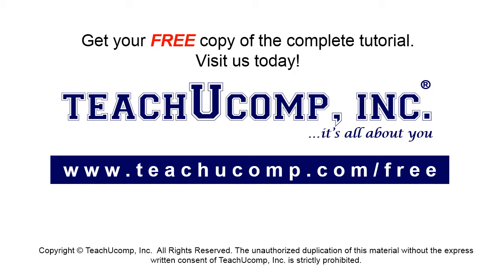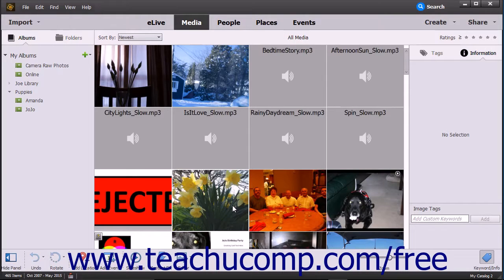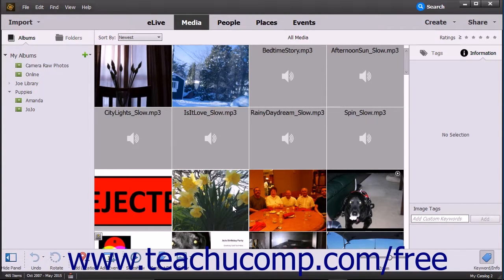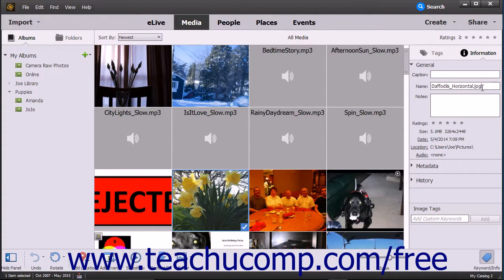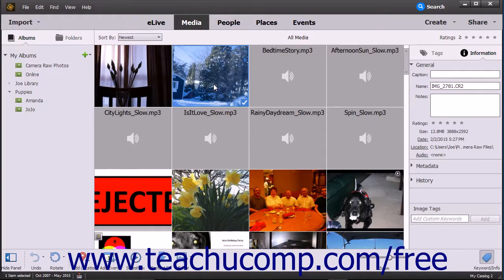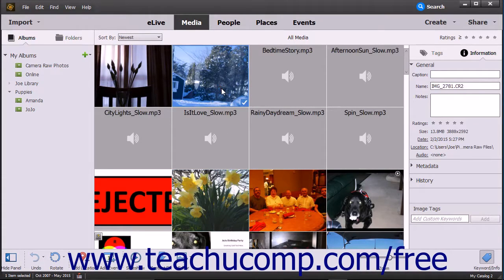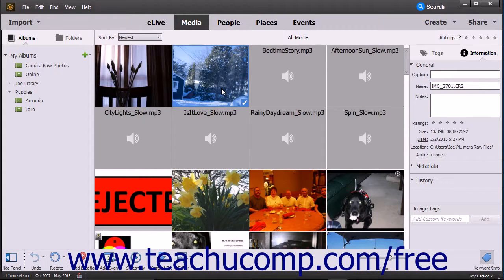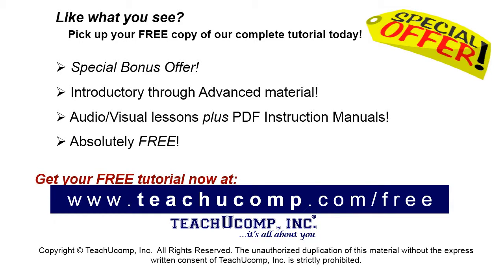Photoshop Elements 15 Tutorial JPEG and Camera Raw Adobe Training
Learn about JPEG and Camera Raw in Adobe Photoshop Elements A clip from Mastering Photoshop Elements Made Easy v. 15. - the most comprehensive Photoshop Elements tutorial available. Visit us today!